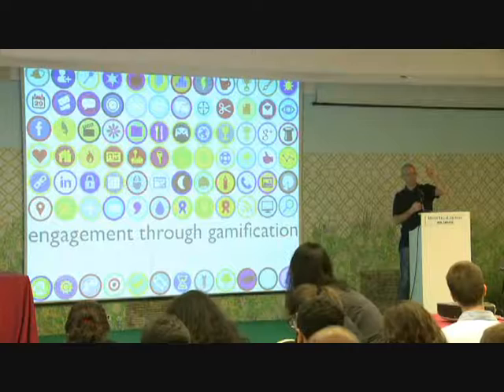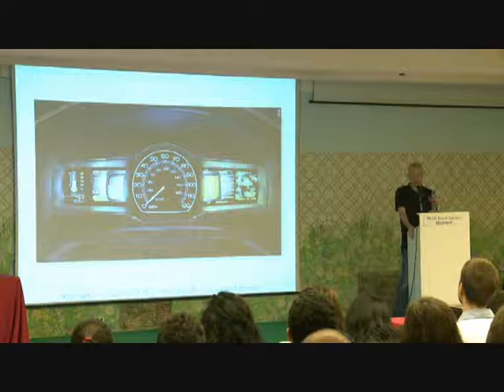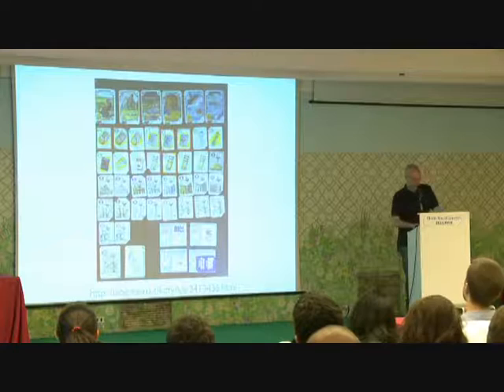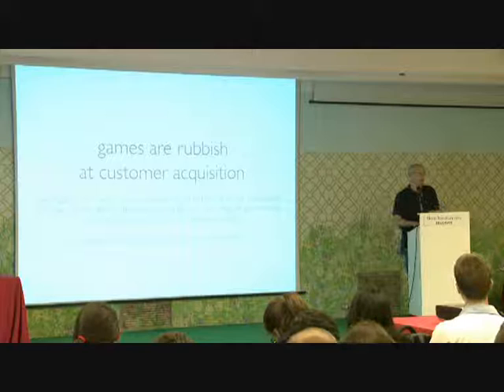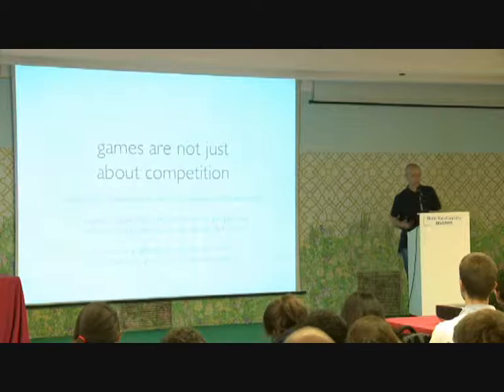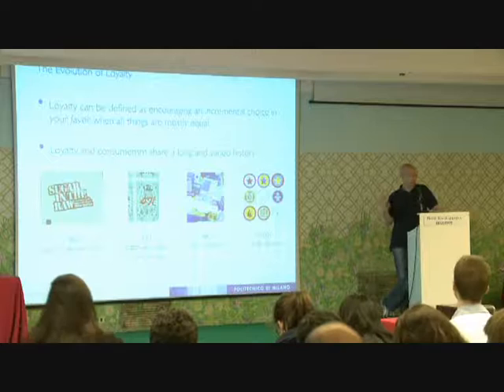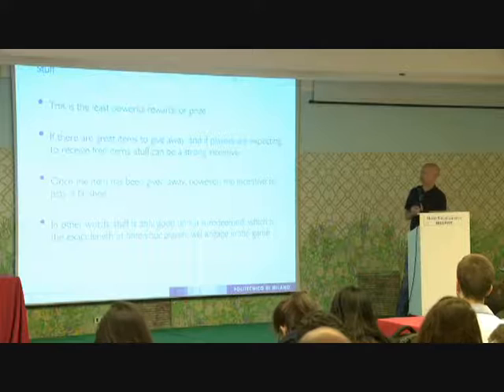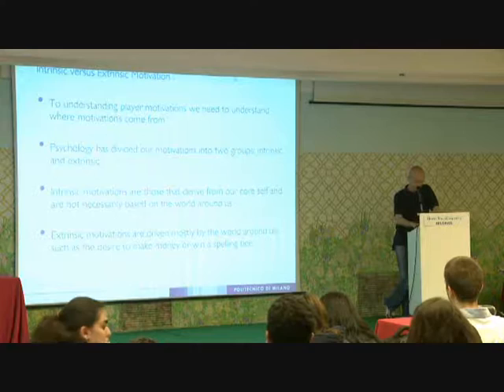Engagement through gamification (Pier Luca Lanzi)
ASP 11th cycle - Spring School 2015
May, 8th
Belgirate (VB)

The lecture "Engagement through gamification" is part of the ASP Course 'Design Methods' coordinated by Gaetano Cascini.

The aim of the course is to introduce the ASP students to the wide range of existing methods, from the descriptive models for analyzing Design processes and behaviours, to the prescriptive tools that provide a structured and multidisciplinary approach to design.
The students will acquire awareness on the existing approaches to Design, by sharing a common lexicon on Design Methods and being introduced to the main stages of product/service design.

Pier Luca Lanzi is an associate professor at the Politecnico di Milano, Dept. of Electronics, Information and Bioengineering.